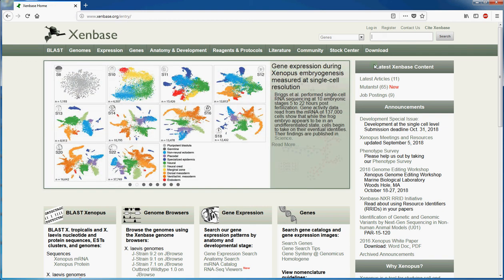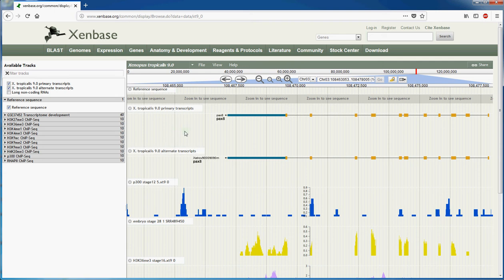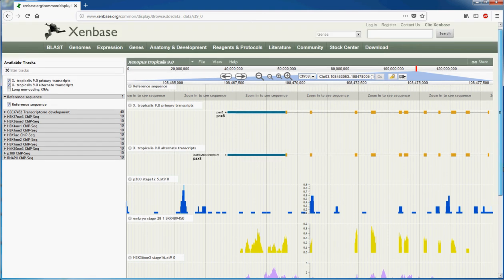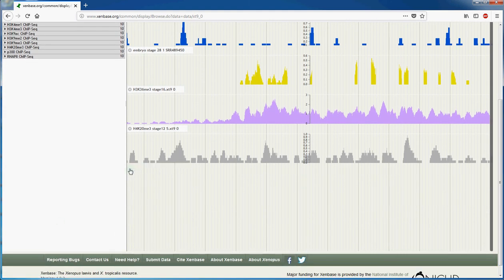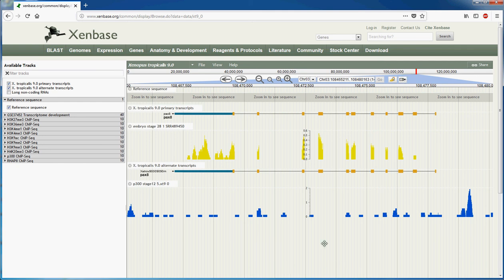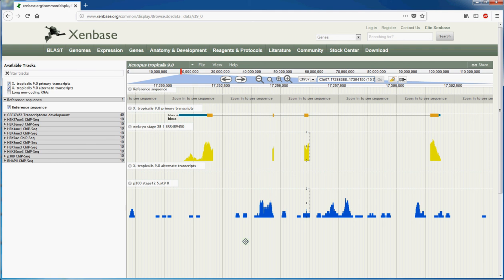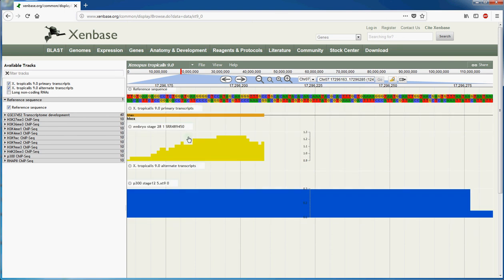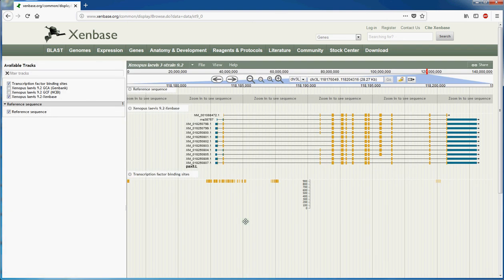Xenbase JBrowse tutorial: Intro to JBrowse (selecting tracks, switching genomes, gene search..)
A basic introduction to JBrowse tutorial which includes selecting/deselecting tracks and categories, switching species and genome versions and searching for a particular gene in the genome.